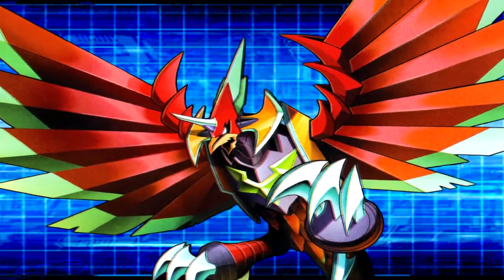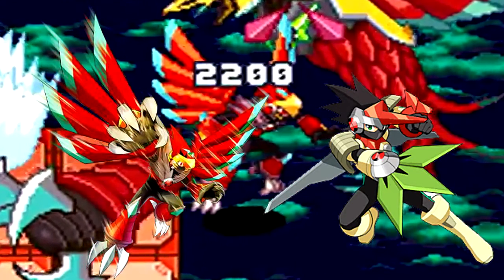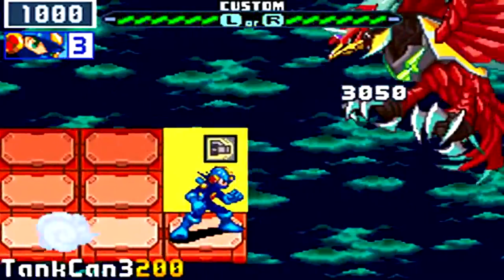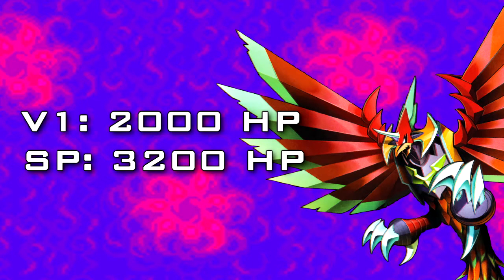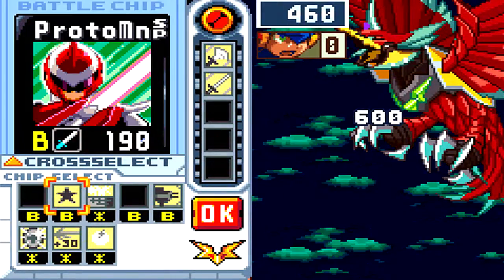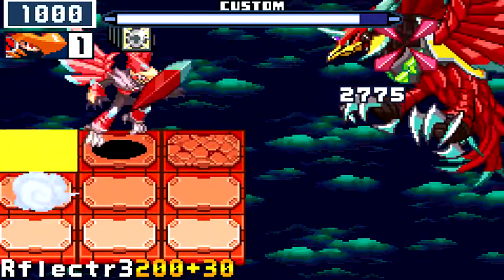Mega Man Battle Network 6 Guide: Falzar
Hold it! What do you think you're doing? You're going up against a CyBeast for battle chip cereal's sake! You can't just attack it head on like that!

Don't you worry though. With the help of this visual guide full of tips, tricks, and a complete breakdown of each of Falzar's attacks, you too can take down this CyBeast with the utmost ease!

Alternatively, you may PM me your request here on YouTube.

MiiVerse ID:
ShadowRock

Xbox Live Gamertag:
ShadowRockX

Playstation Network ID:
ShadowRockX
Become a sponsor of our channel and get access to exclusive perks that you can read up on right here!